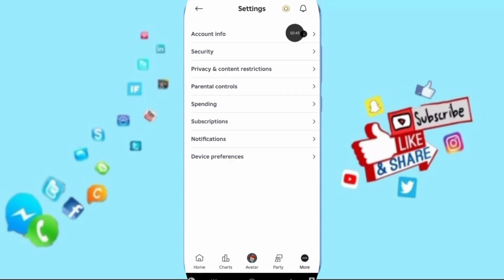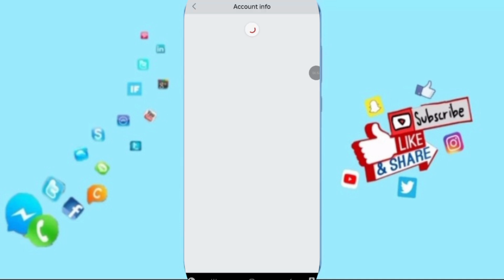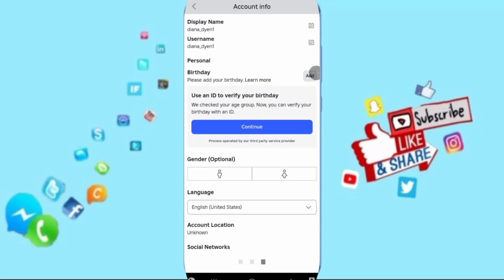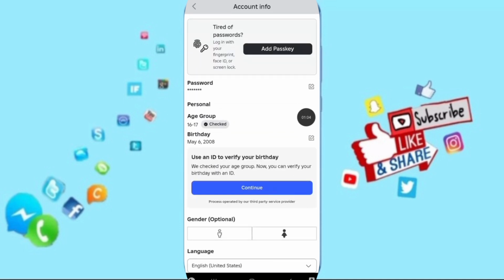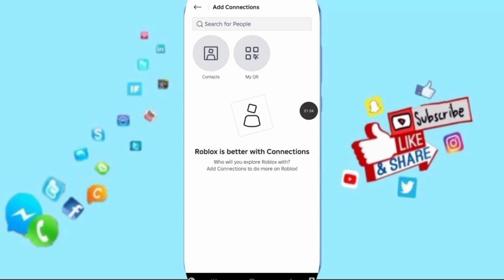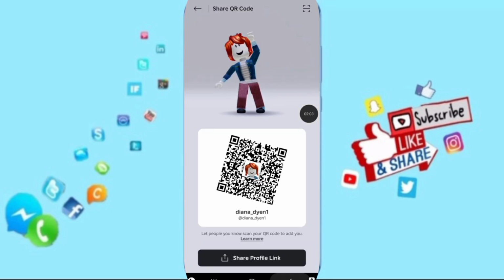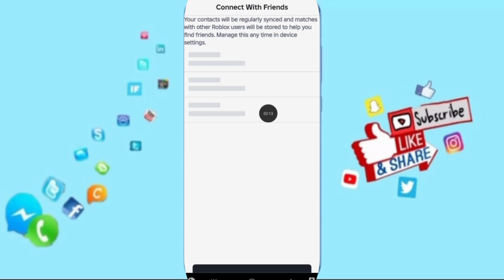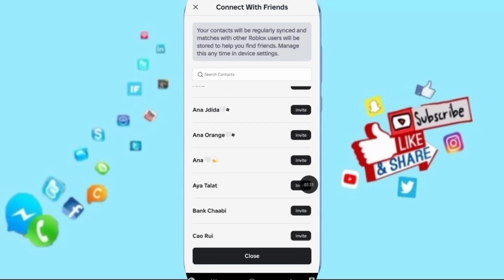Add Trusted Friends on Roblox Easily!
Want to add trusted friends on Roblox quickly and safely? 🎮👥
In this easy step-by-step tutorial, I’ll show you how to add and manage trusted friends on Roblox, adjust your privacy settings, and stay safe while playing.
In this video, you’ll learn:
How to add friends on Roblox
How to manage friend settings
How to control who can join you in games
Tips to stay safe on Roblox
Follow these simple steps and enjoy playing with your trusted friends without any issues!

add trusted friends Roblox, how to add friends on Roblox, Roblox privacy settings, manage Roblox friends, Roblox safety guide, Roblox tutorial